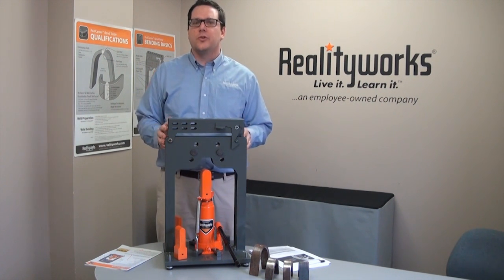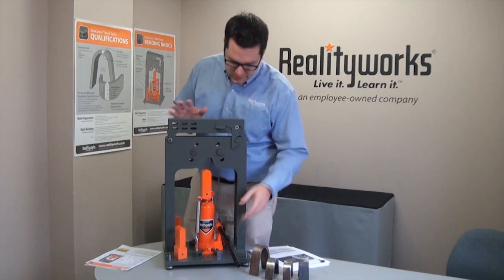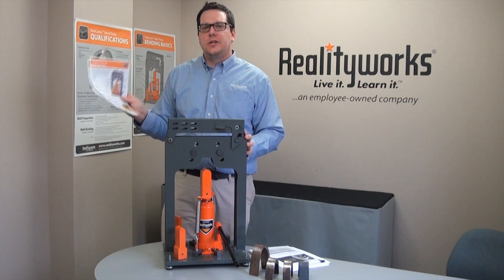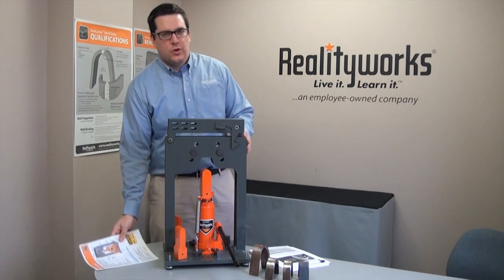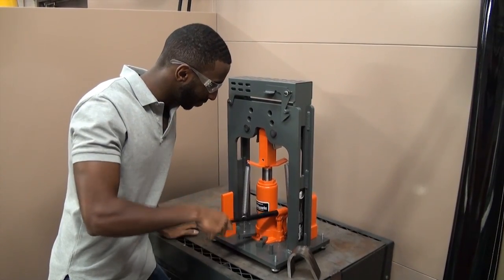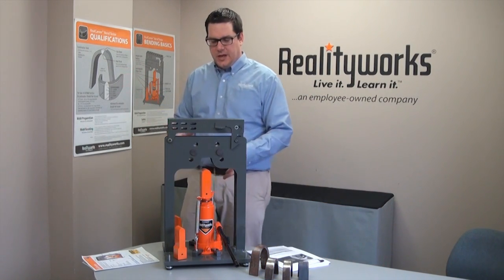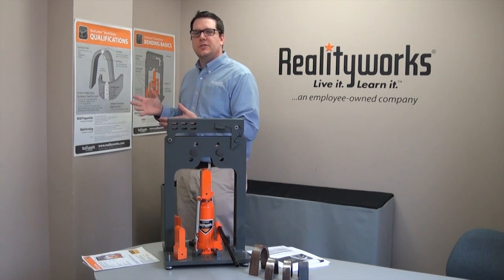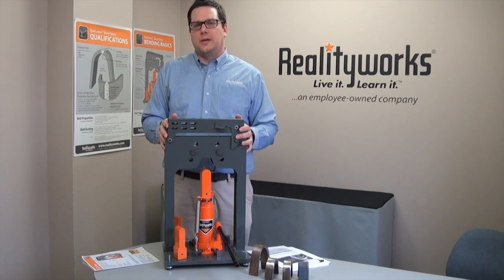RealCareer Bend Tester Intro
Weld quality inspection with  the RealCareer Bend Tester. Help users prepare for and safely conduct destructive, guided bend tests in a classroom or welding lab.